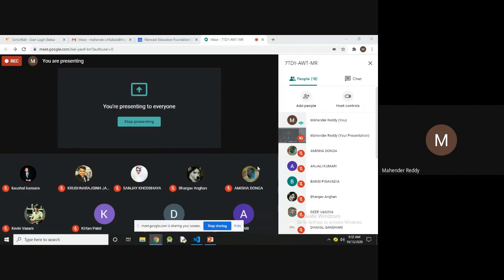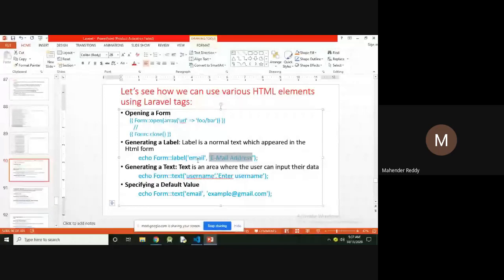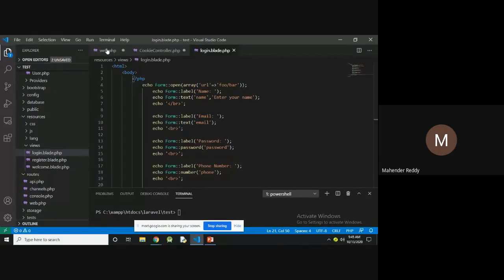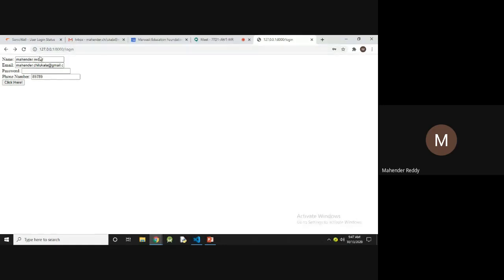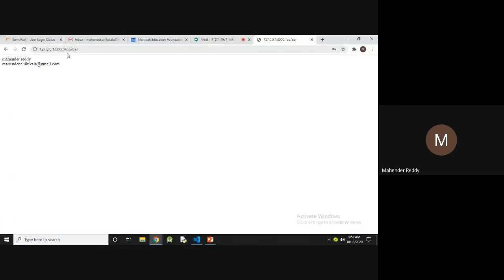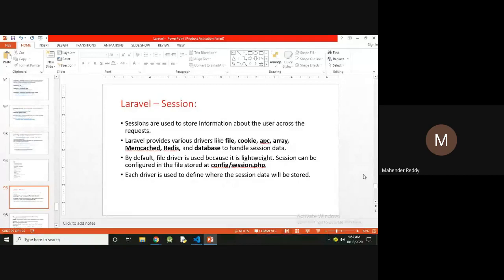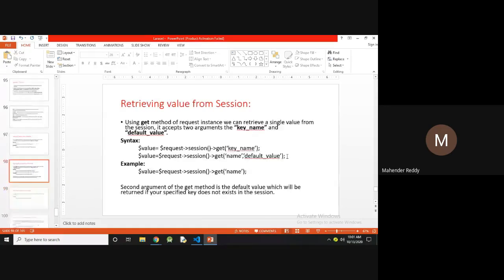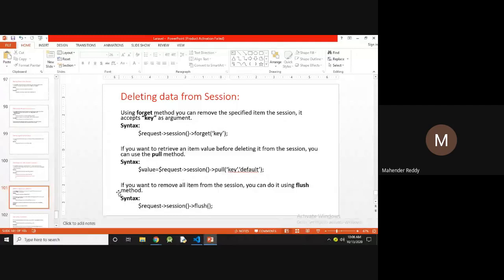7TD1 AWT MR